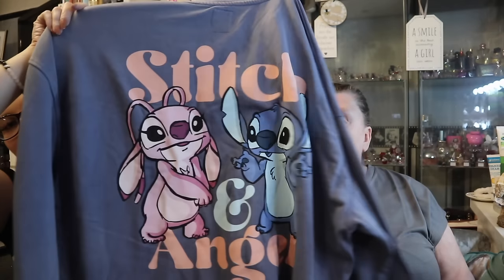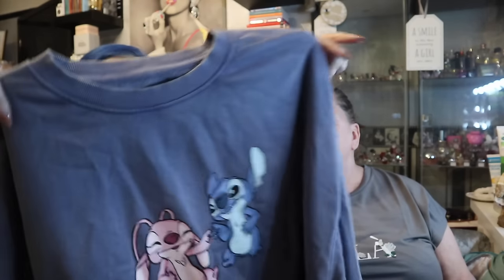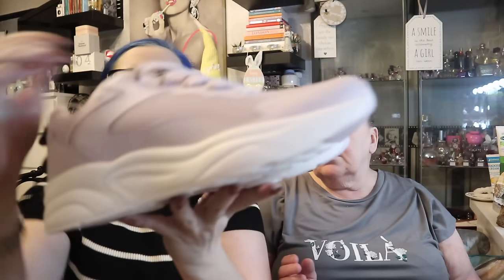I Bought My Mum's Primark Haul *PLUS SIZE*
This offer entitles you to 60% off your first box, and 20% off your next eight boxes when ordered in consecutive weeks during your first two months as a HelloFresh customer. One voucher per customer and household.  Valid for UK residents only (including Jersey, Guernsey & Isle of Man), excluding Scottish Highlands and Islands.

So here we are again and the three categories for this month are:
nightwear, a comfy casual outfit for walking around London and a new style of which for mumma G I chose rock...

'Sit Down With Shan' Playlist: Raw, nothing off limits little catch ups where we discuss whatever is on our mind, mixed up with some self care routines, daily life and speed cleaning is all chucked into this one!

xxShannonLeighxx

Intro & Outro - Made via Canva